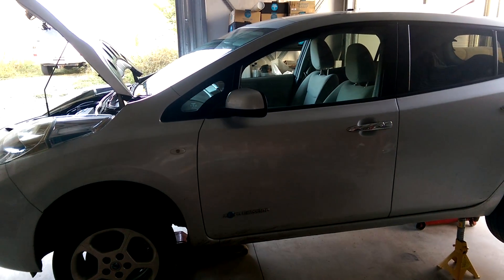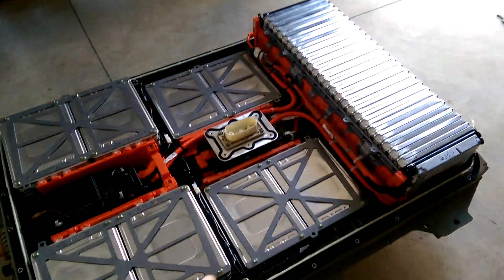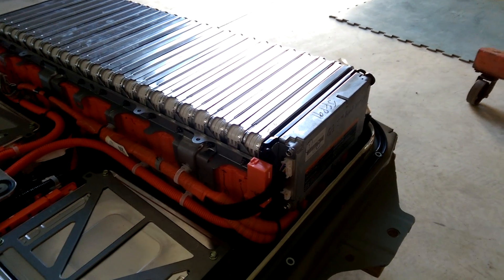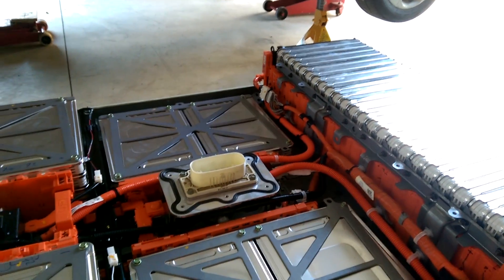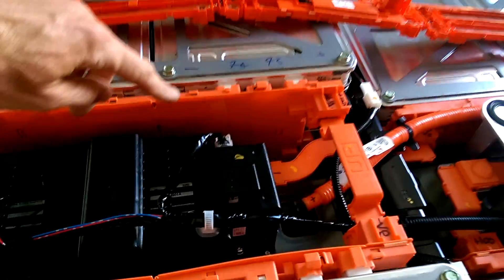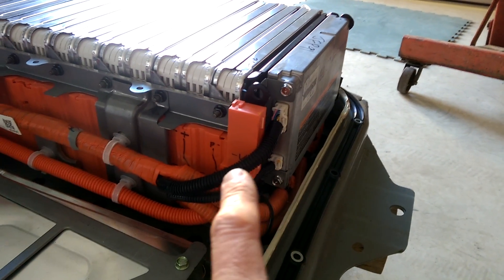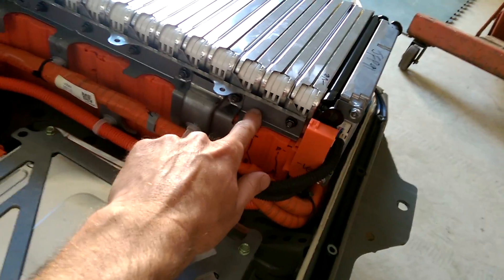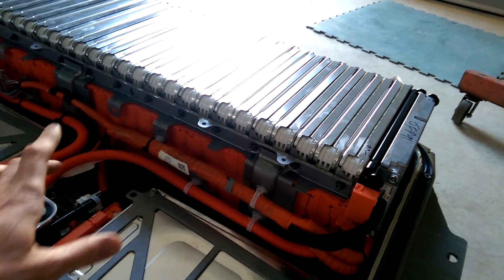How to swap G2 Leaf battery cells into a G1 battery case.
How to swap G2 Leaf battery cells into a G1 battery case, briefly
G1=early Nissan Leaf, 24kWh, pre 2012ish
G2=later Nissan Leaf, 24kWh, post 2012ish
This is an overview of the method to swapping your worn-out G1 cells for (hopefully) much fresher G2 cells.